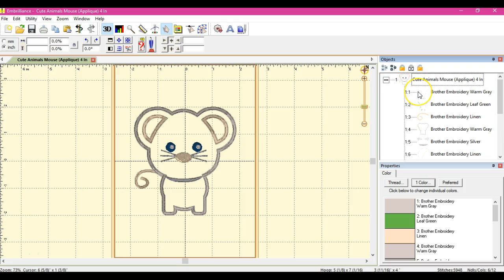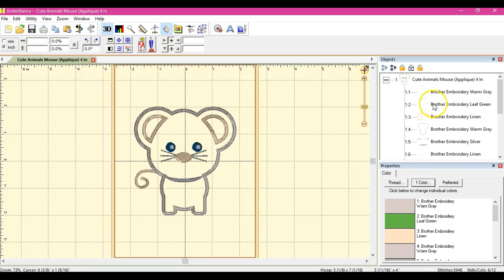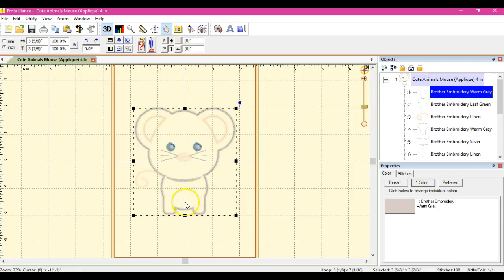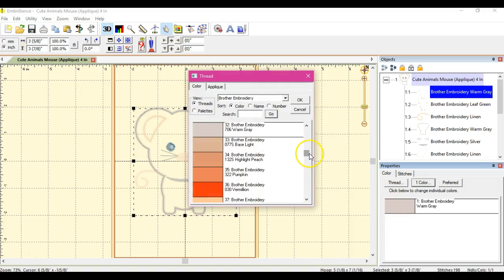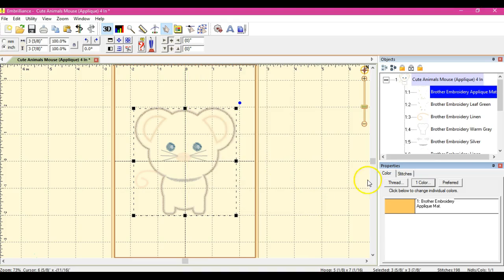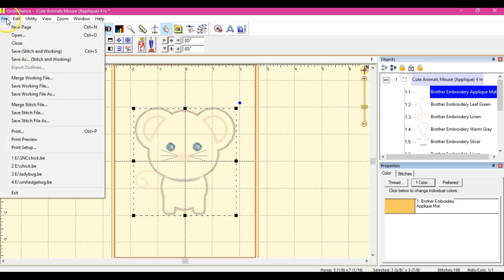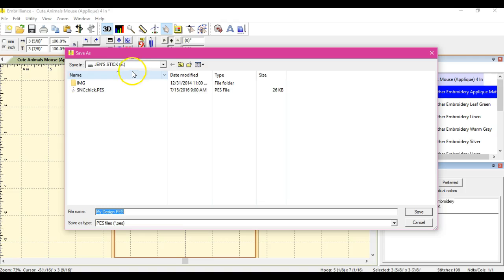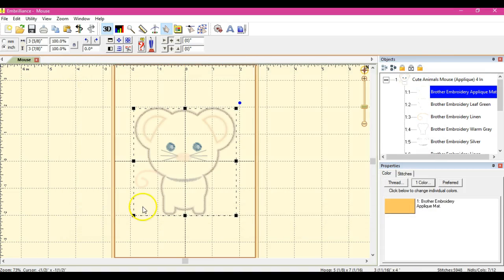INVALID NOW How to make a PES cut file for the ScanNCut Embrilliance Essentials Jen Blausey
THIS IS INVALID SINCE THE 2.2 & 1.8 UPDATES FOR THE 550 & 650! If you use Embrilliance, and possibly others!!! I have been in contact with brother, and their response is "BUY PEDESIGN!" That aint happenin! So, PLEASE USE THE FCM FUNCTION! Yes, I do have videos on how to do this =) NO THANKS BROTHER! I WILL KEEP MY THOUSANDS OF DOLLARS, and use my tried and true programs. How to CORRECTLY make a PES file, to use in your machine that READS PES! =D 1:48, yep, that quick, and THAT easy =)